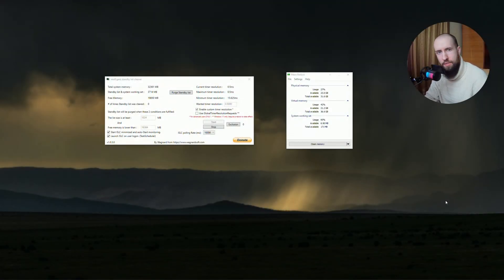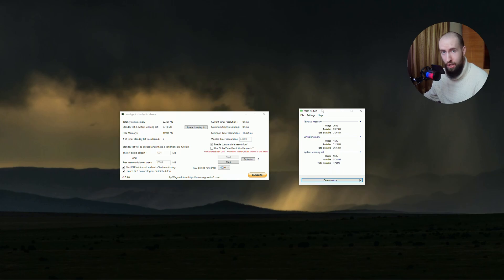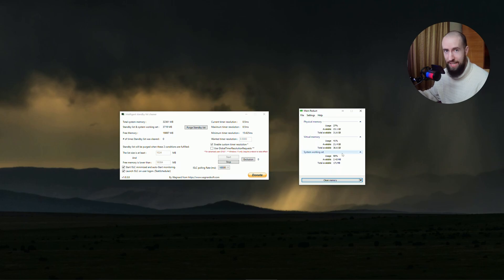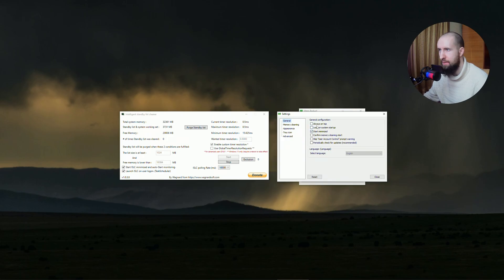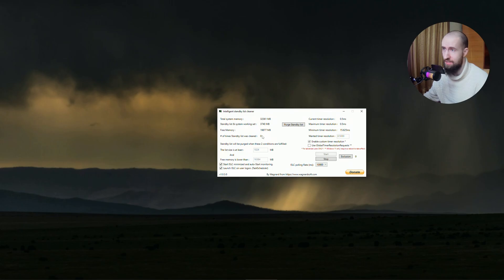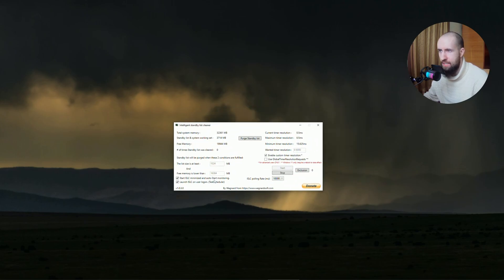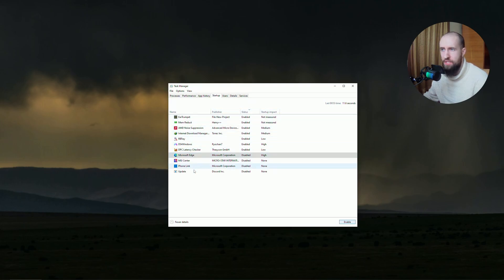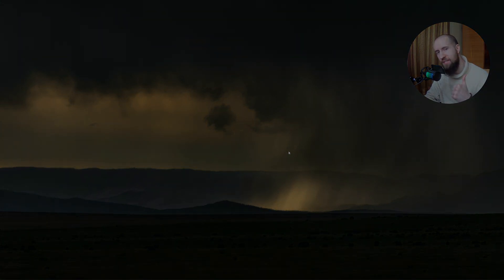How To Fix High Memory Usage Windows 11 (2026) - Full Guide!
In todays video I show you how to fix high memory usage windows 11.